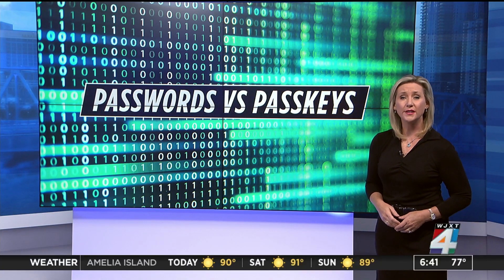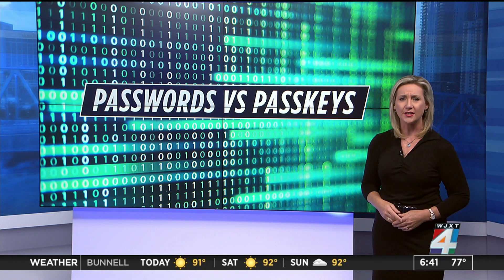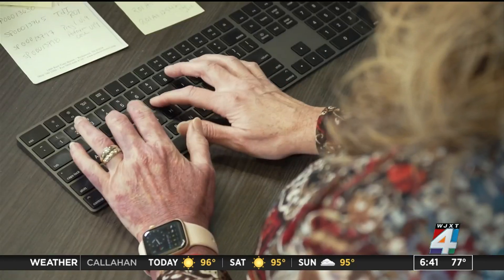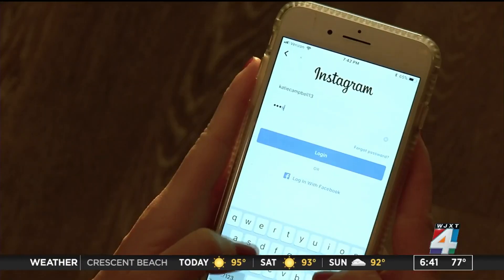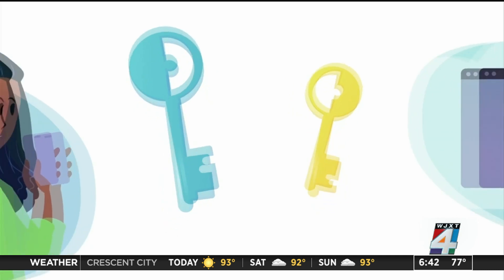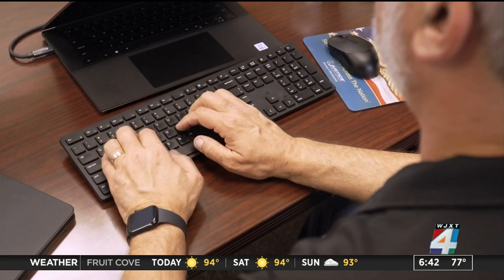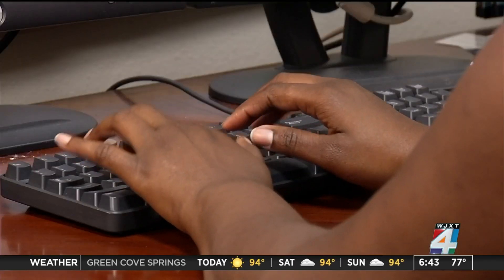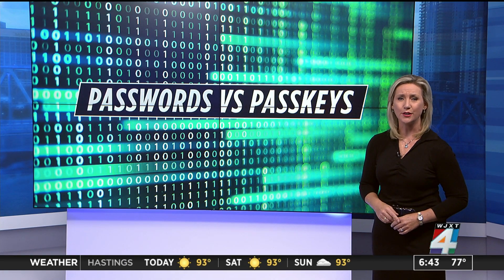Passwords vs. Passkeys: Which is safer?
Passkeys might be our best bet for privacy. But do you know the difference between passwords and passkeys?